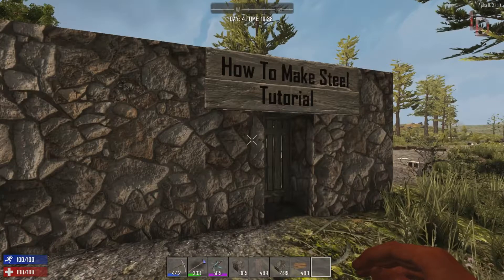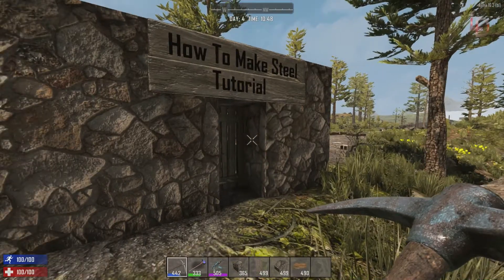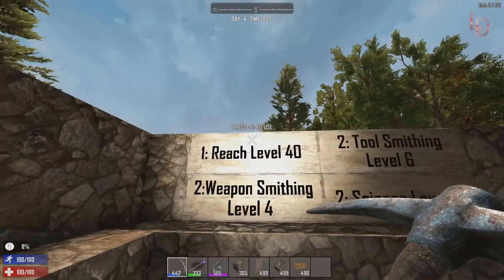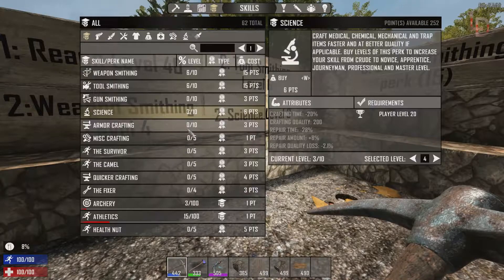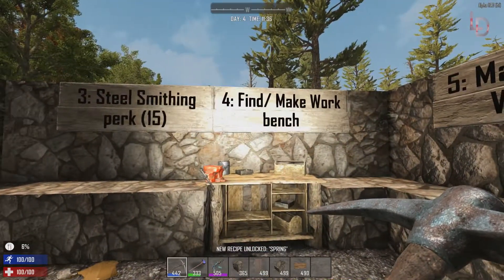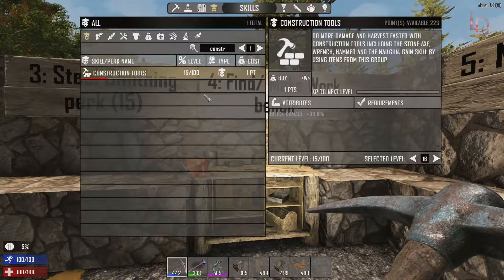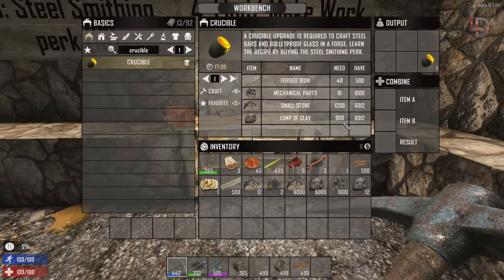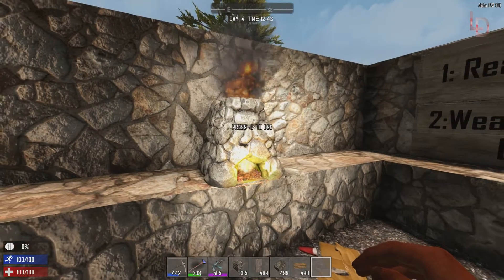|7DTD| New Method to Make forged Steel |Alpha 16|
Welcome back survivors to another tutorial. today we are talking about the new method which is used to craft forged steel. it is important to have this resource because it builds you some of your strongest tools and allows upgrades to your strongest wall material (forged steel wall). The fun pimps have been changing the the ways one achieves forged steel in the last few alphas and this alpha is one of the hardest to get forged steel in early game.             _________________________________________________________________Twitter@_Laddiedog0_